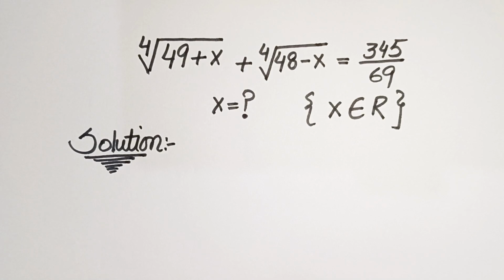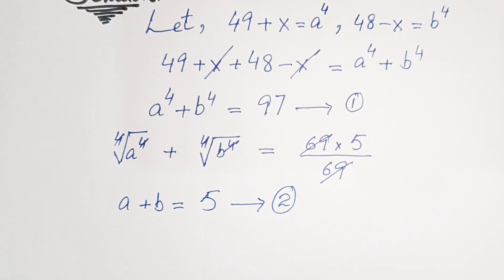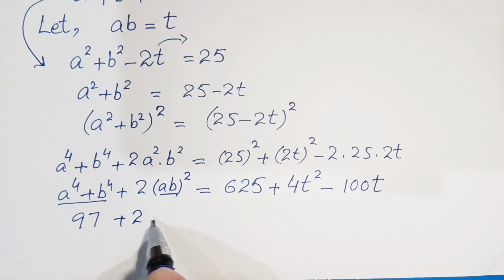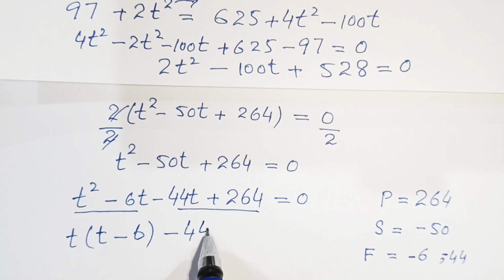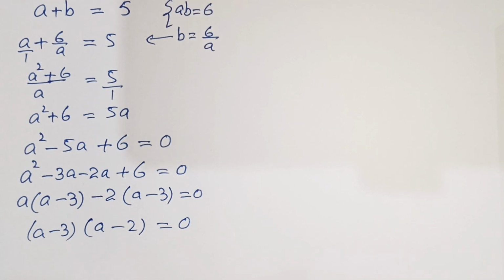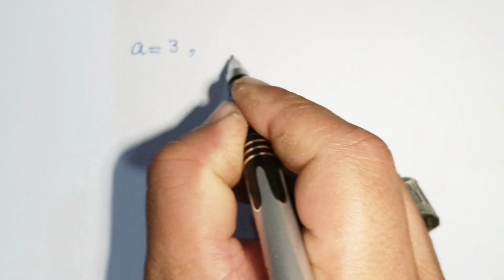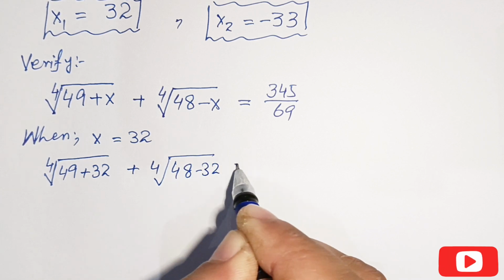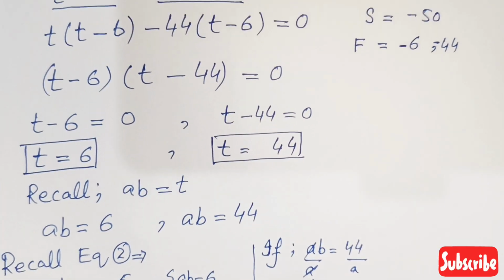United Kingdom l can you solve? l Nice Math Olympiad Problem